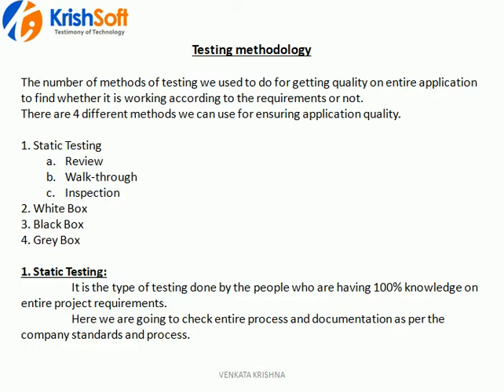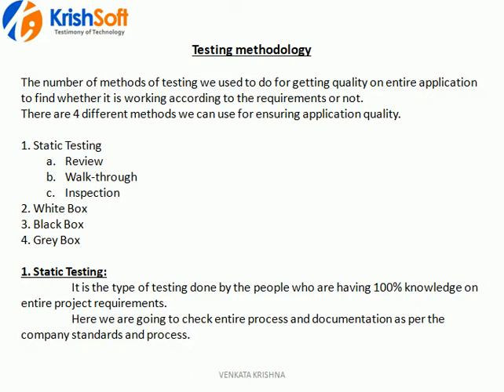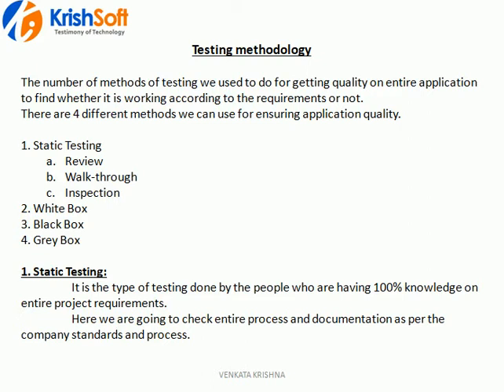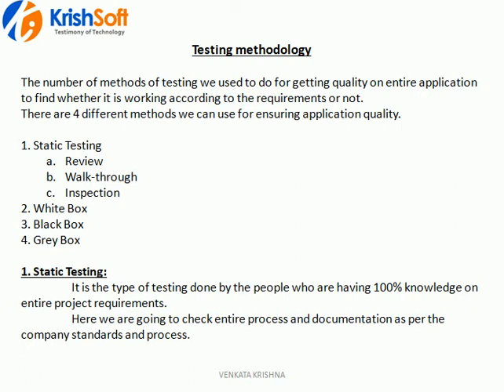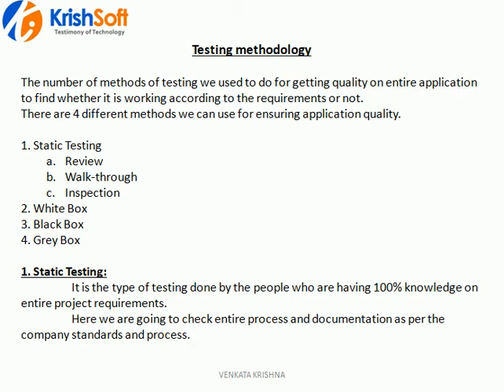Manual Testing Tutorials Testing Methodology Part2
Hi All,

In this video discussed on continuing to the Part 1 on Software Testing Methodologies using in Real Time.

Any questions/doubts, please mention in chat window as i will help you on the same.